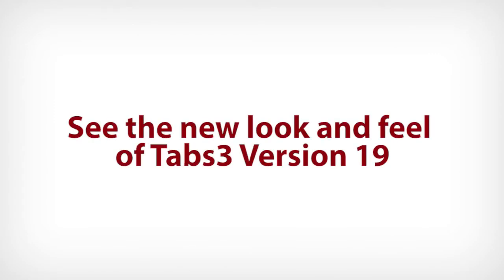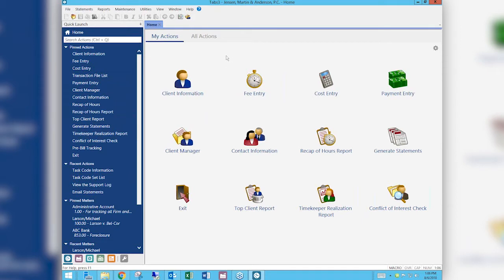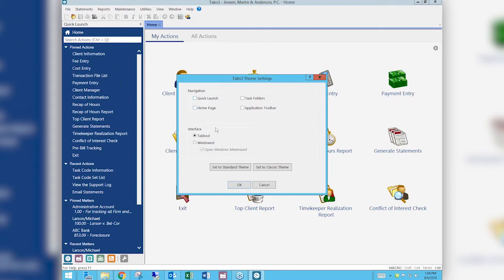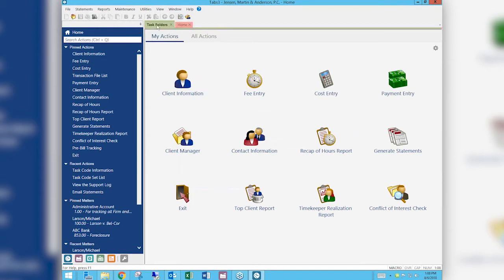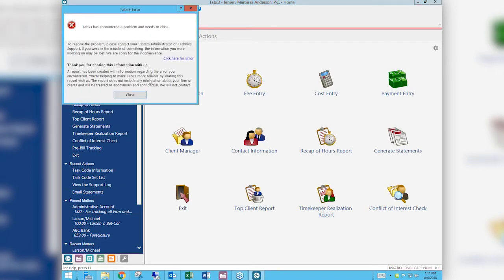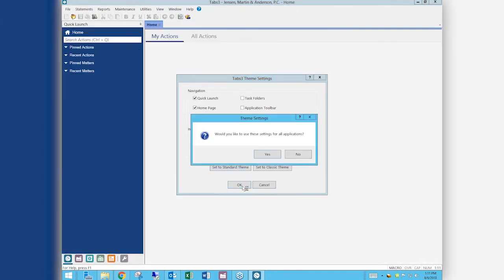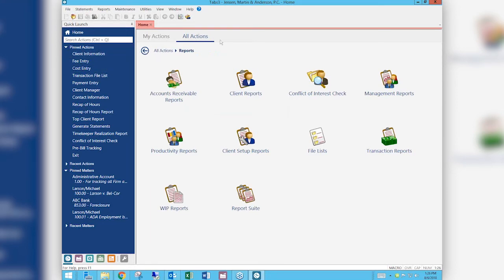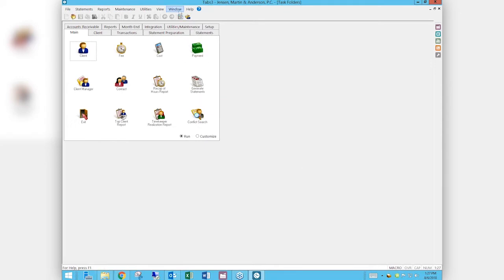See the new look and feel of Tabs3 Version 19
Join Paul and Mary Jo on Monday, August 6th at 1:00 pm ET as they explore the new look and feel of Tabs3 that was introduced in version 19.

One of the first things you'll notice when you go into version 19 is the way it looks. And beyond the pretty face, you'll notice that the way you find things and navigate the program has changed as well.

Join Paul and Mary Jo as they take a deep dive into all that is new in the look, feel, and navigation in version 19.